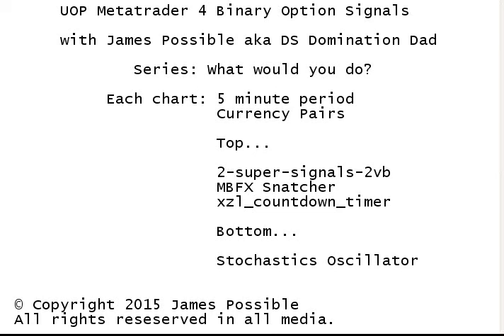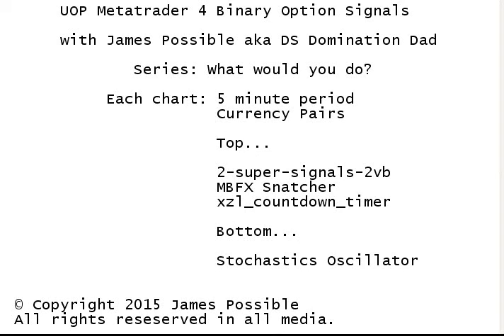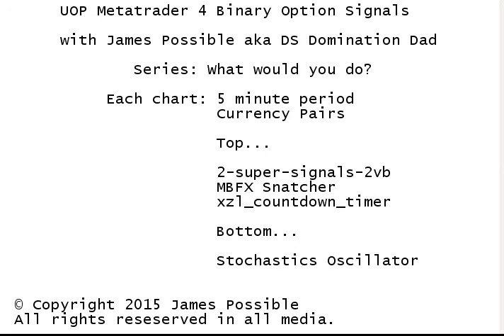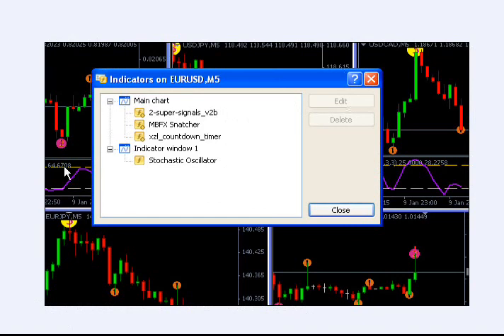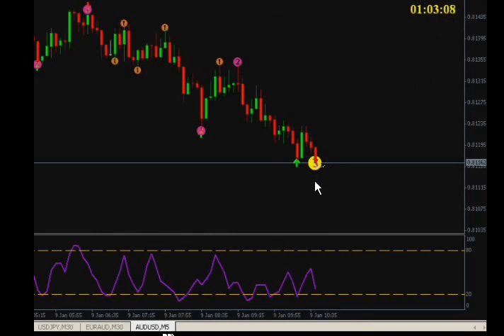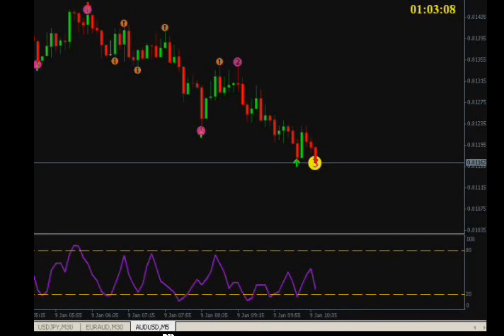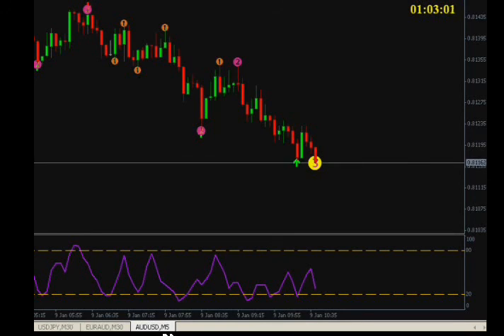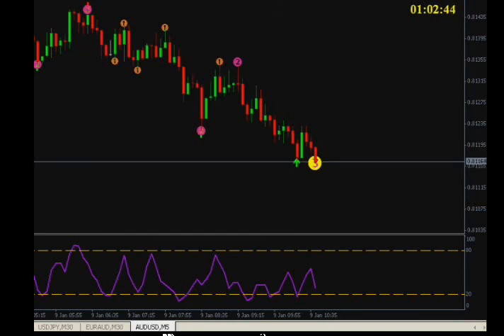What Would You Do? Trade 1: Forex Trade Signals AUDUSD M5 Setup Part 1 - James Possible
Forex Trade 1 - Part 1 (Currency Pairs: AUDUSD)

Put your trading skills to the test with our UOP trade signals. Watch the Forex trade setup in Metatrader 4 in realtime and then decide...

What would you do? ...would you take the trade or not?

Share why or why not below.

What Would You Do Forex Trade Signals AUDUSD M5 Setup Part 1 - James Possible